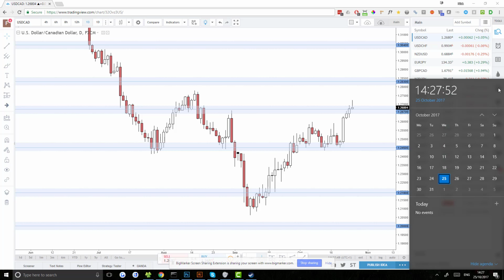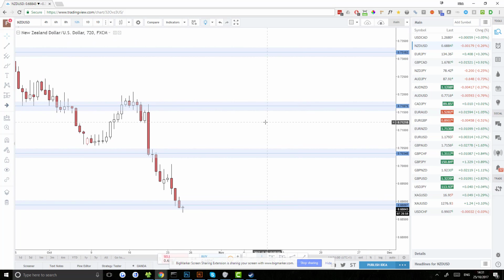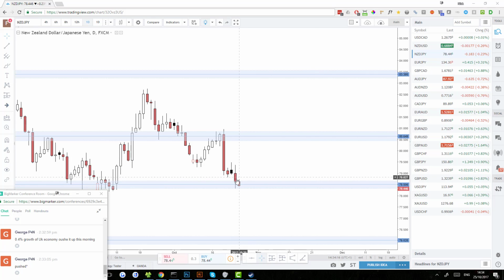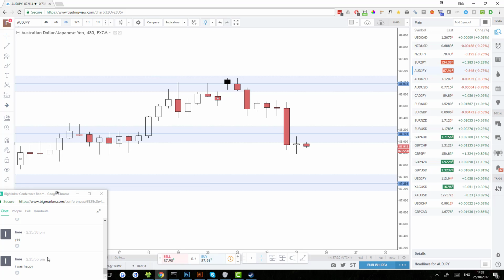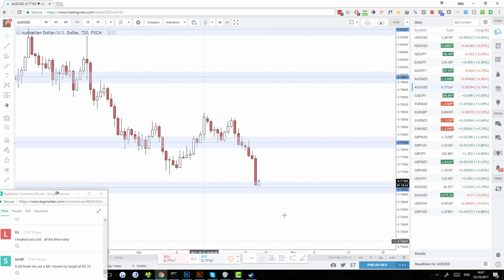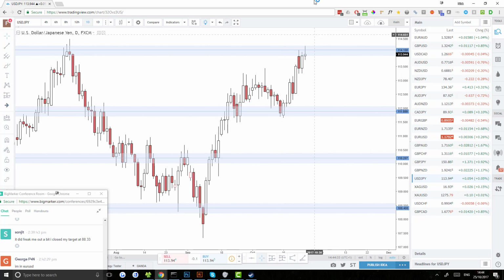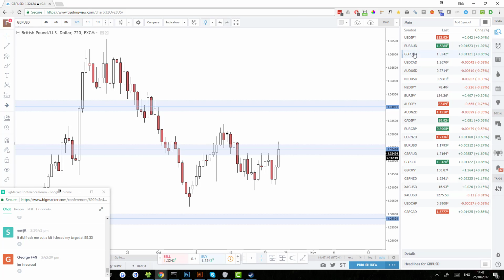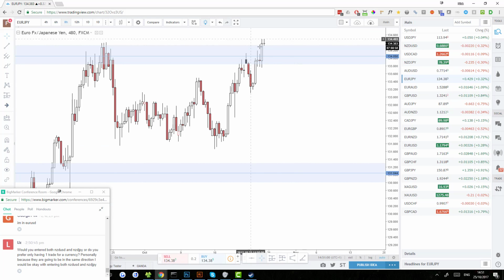Setups on USDCAD USDJPY + a LOT more (Forex Analysis 2017-10-25)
In today's analysis I spot a lot of great looking setups: USDCAD, USDJPY, NZDUSD, AUDUSD, EURJPY, NZDJPY, EURAUD, and GBPUSD. Definitely watch the analysis video for more details!